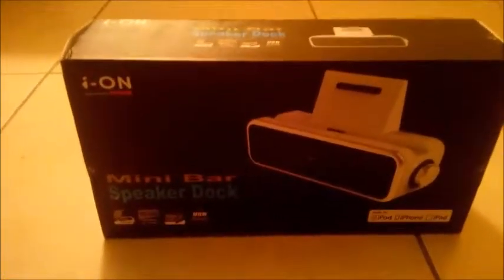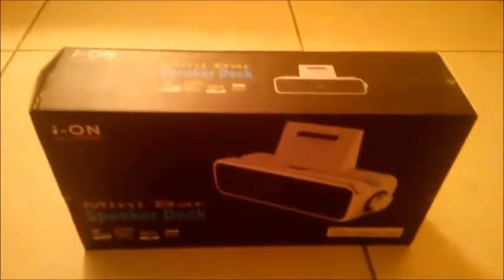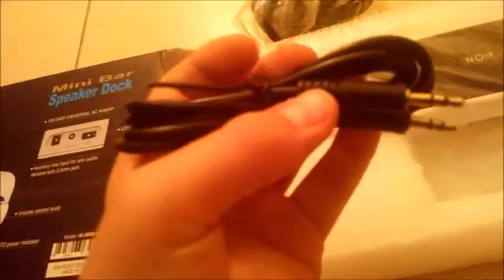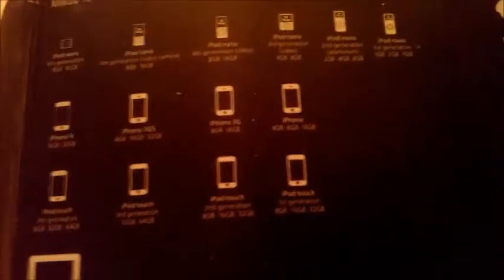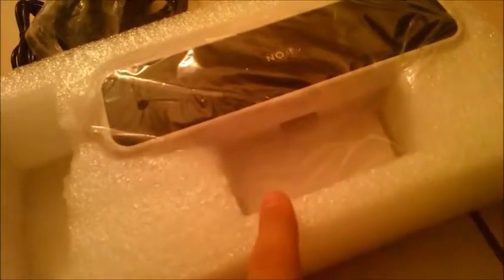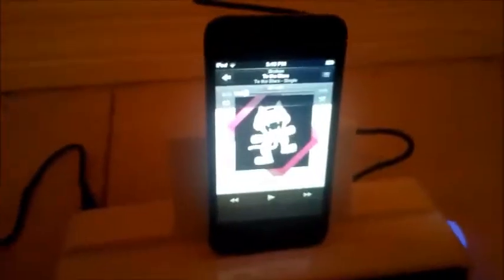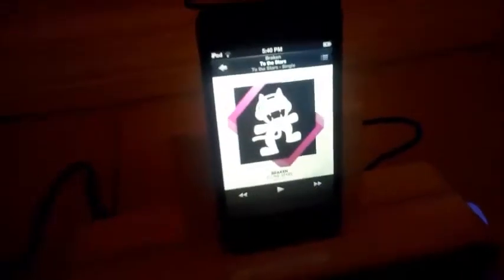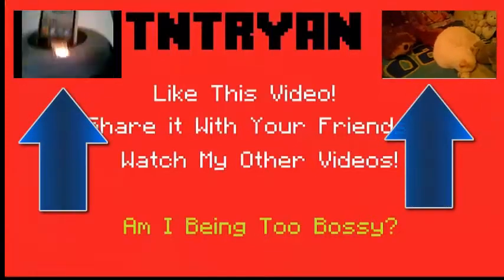Unboxing and Review of the i-ON Mini Bar Speaker Dock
Here is another unboxing and review. This time, I review the i-ON Mini Bar Speaker Dock. I like a lot better than my iWorld Sonic Audio System.

Intro: Knife Party- Fire Hive
Outro: K-391: "Sky City"